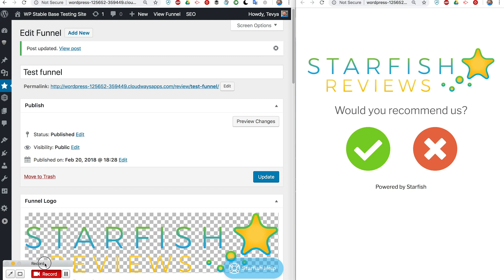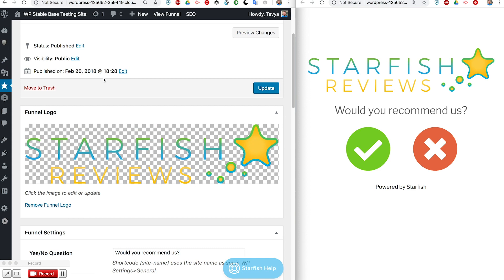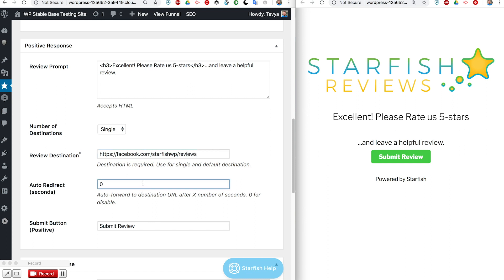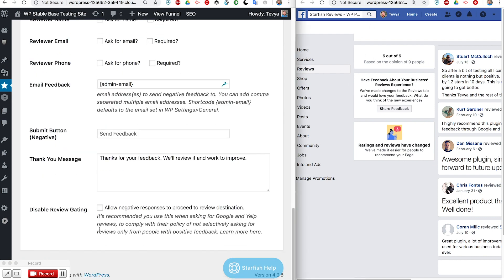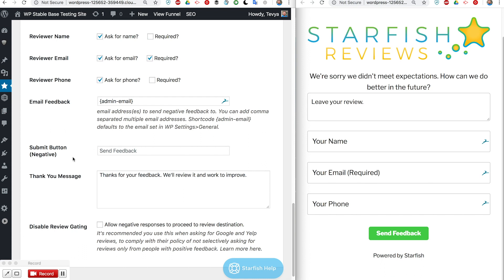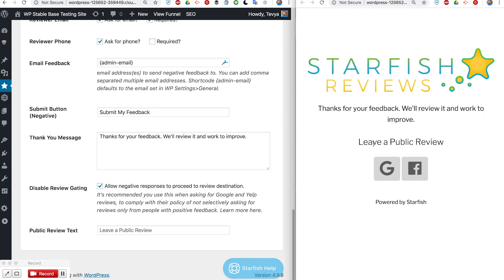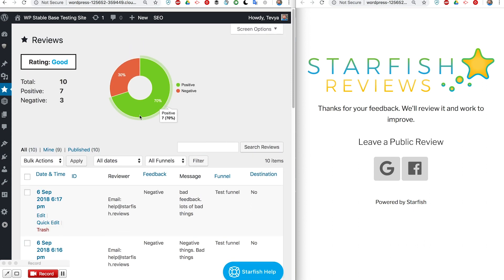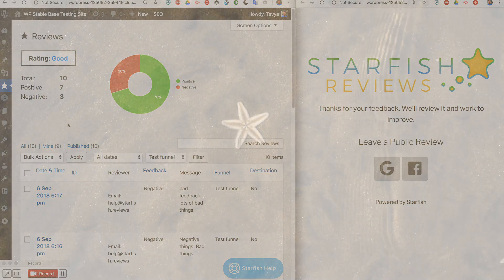Starfish Reviews on WordPress demo for version 1.6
How to setup a funnel in Starfish Reviews plugin on WordPress. Get more 5-star reviews by setting up effective reviews "funnels."